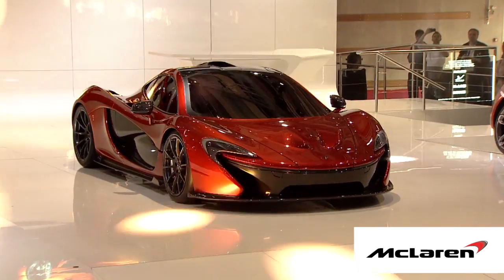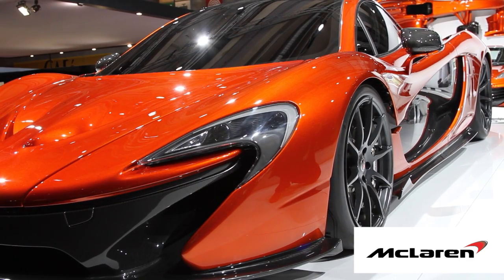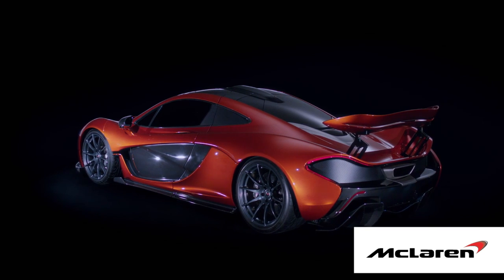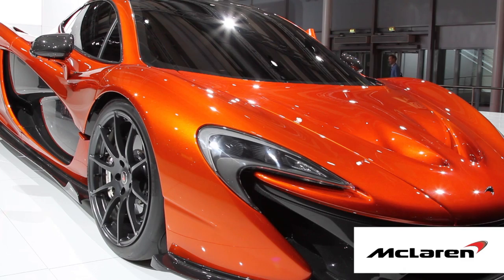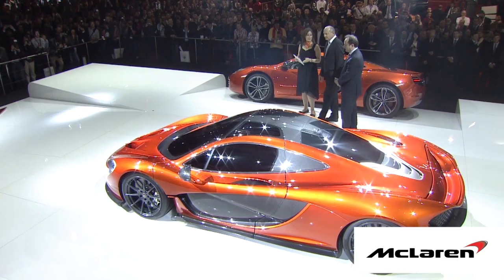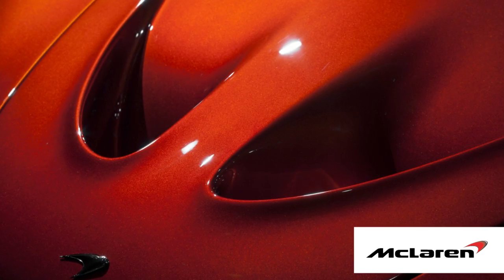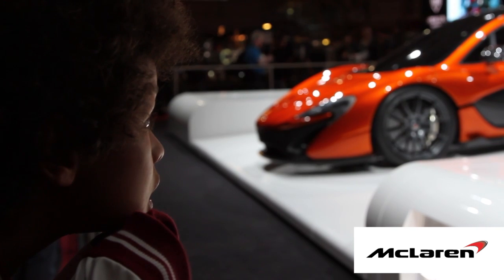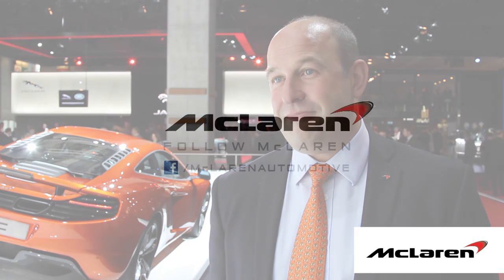The McLaren P1 and Formula 1 technology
We spoke with Paul McKenzie, Programme Director for the McLaren P1, about why the technology on the P1 rivals that used on our Formula 1 race cars.